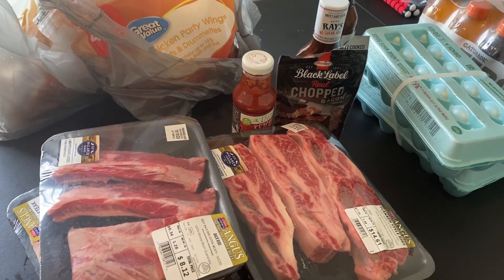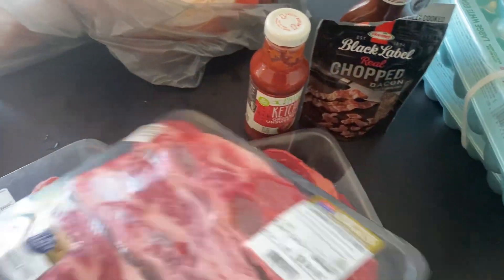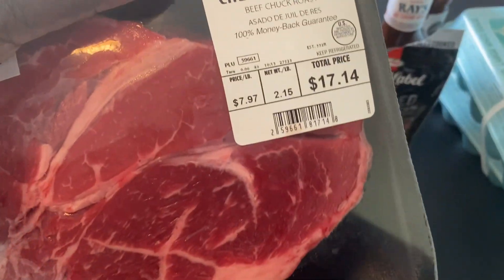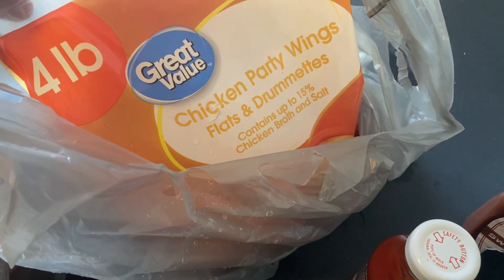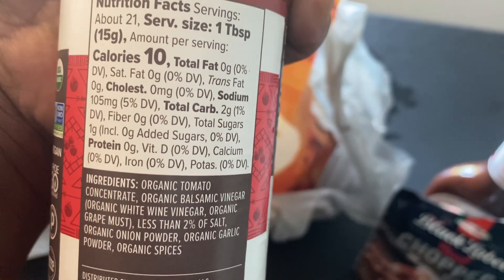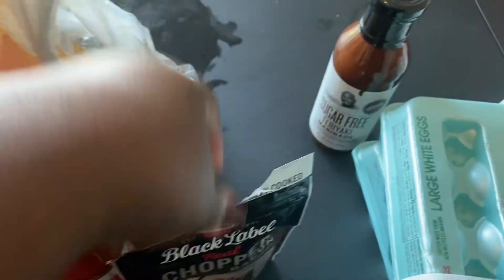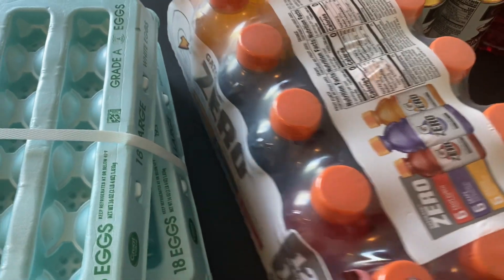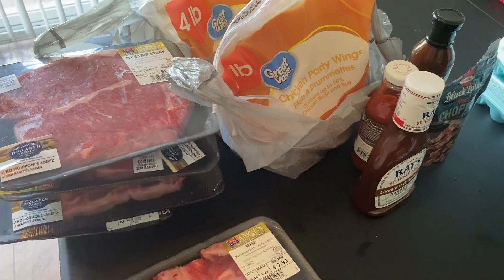Small Walmart Haul